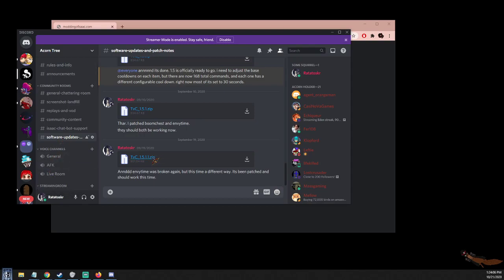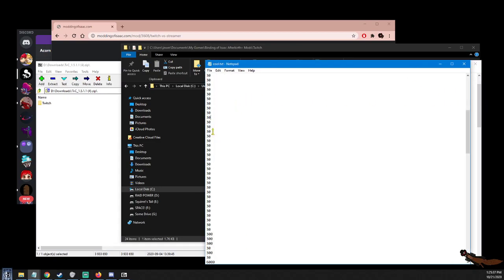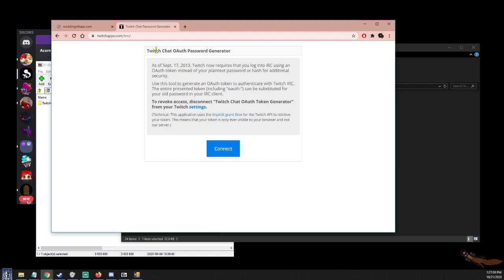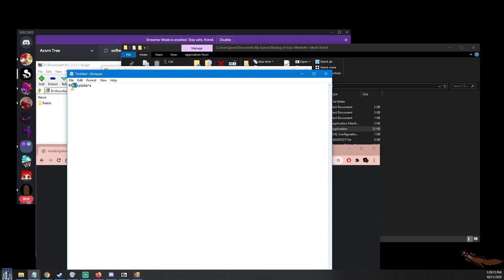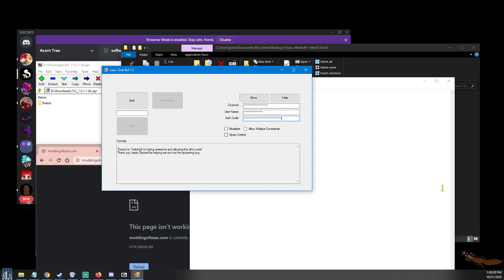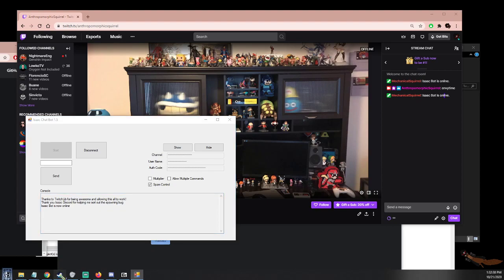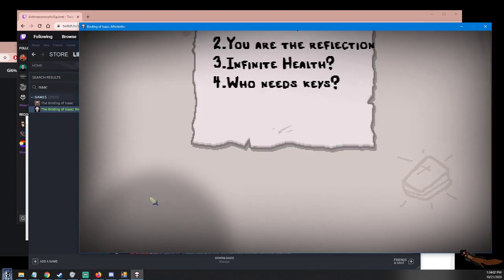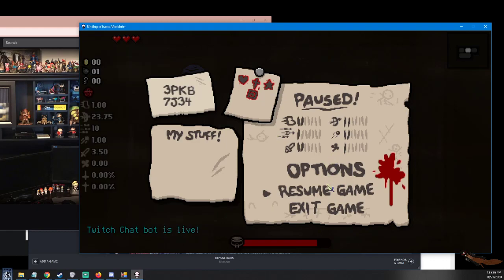Isaac Twitch Bot Instructional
Hello! Were gonna set up the twitch-vs-streamer mod from start to running. Side note, something I didn't mention in the video, don't share your OAuth Code. This allows anyone with it to access your accounts.

Isaac Launch Option: --luadebug